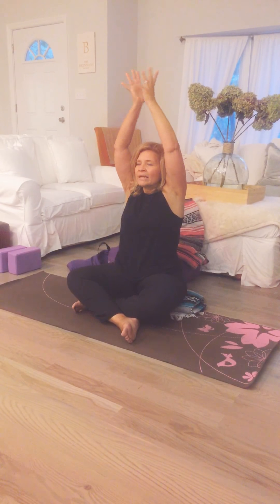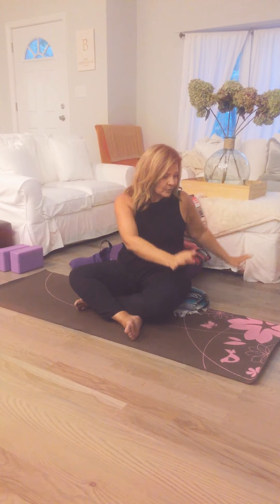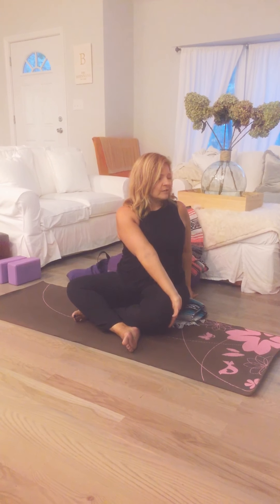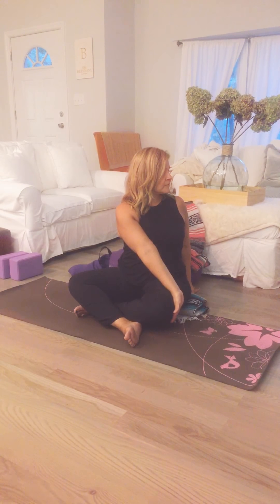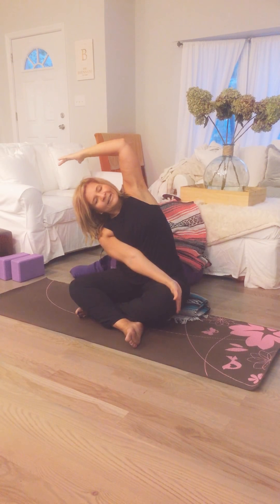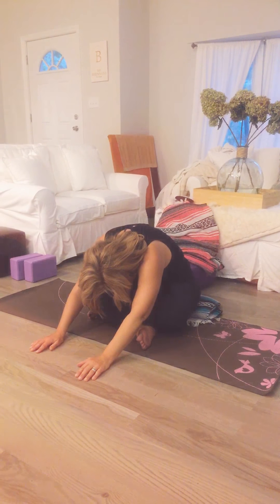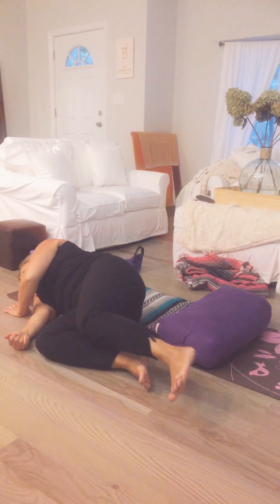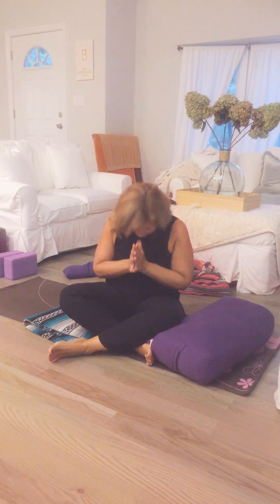Gentle yoga time with Mary Brennan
Gentle yoga poses